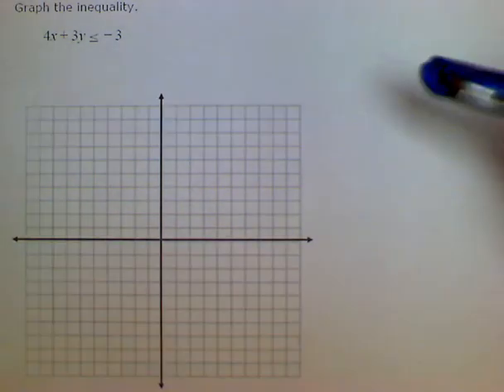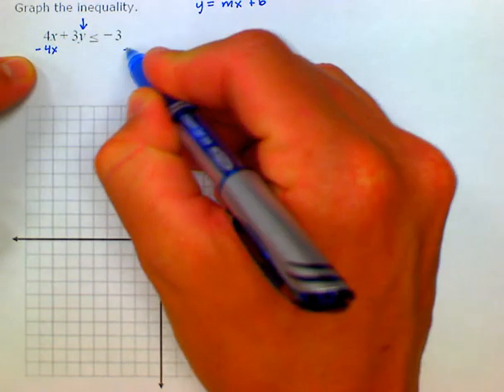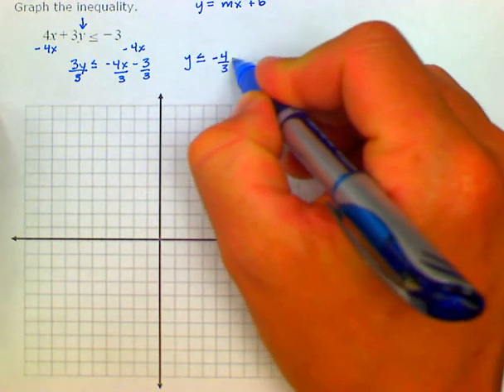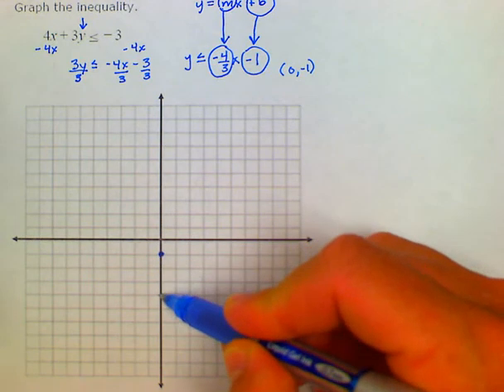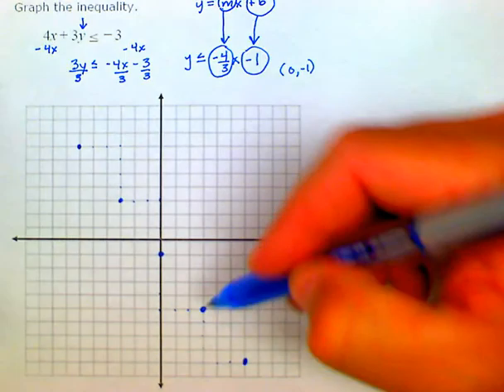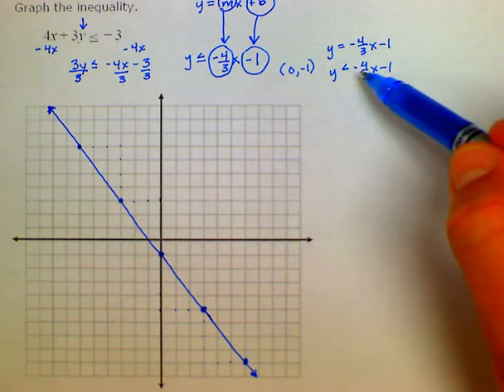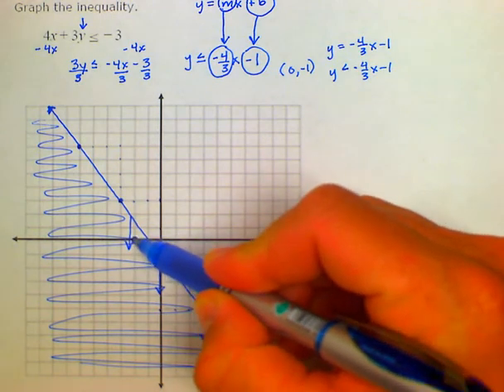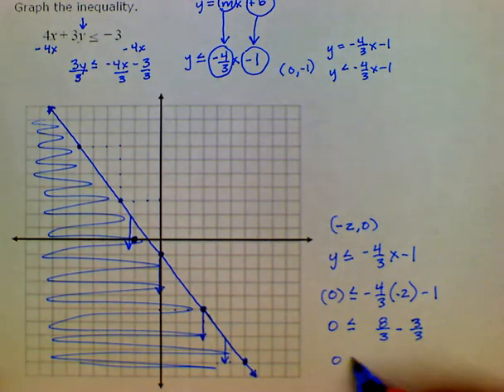ALEKS: Graphing alinear inequality in the plane: Standard Form (MC)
ALEKS: Graphing alinear inequality in the plane: Standard Form (MC). 4x plus 3y is less than or equal to -3